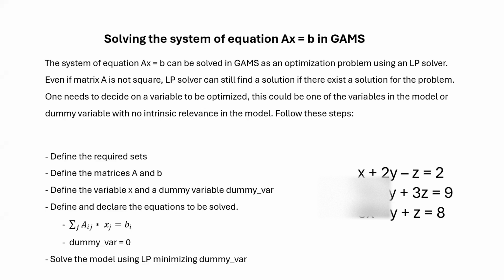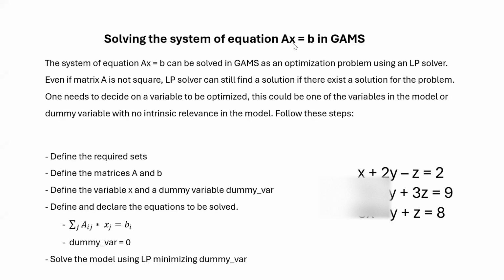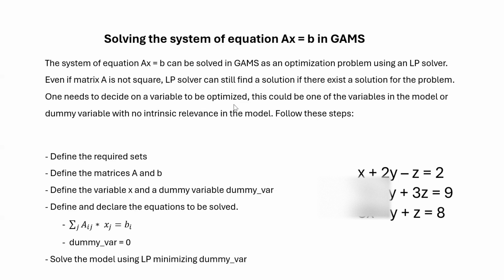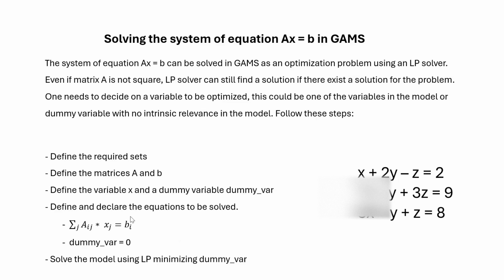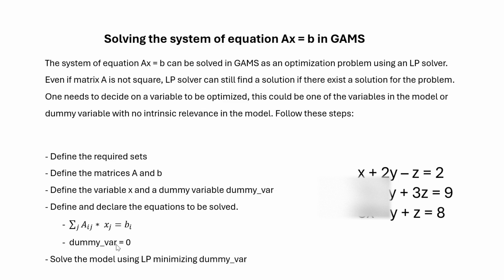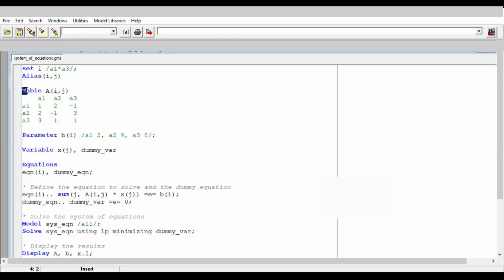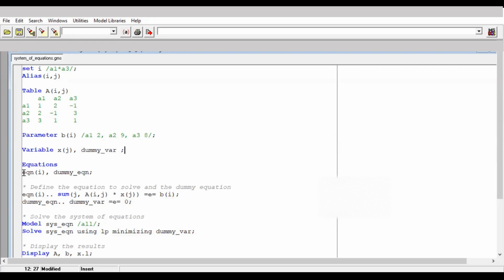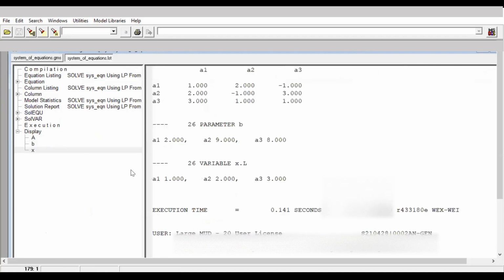Solve system of equations in GAMS | Solve Ax = b in GAMS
This video contains a walkthrough of how to solve a system of equation written in the form of Ax = b in GAMS.
Let me know if you find the video useful.